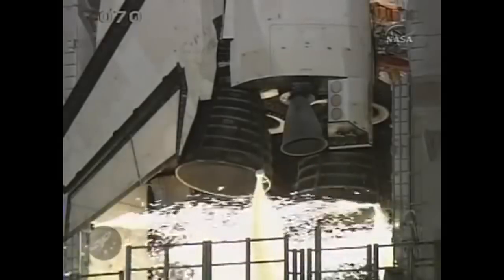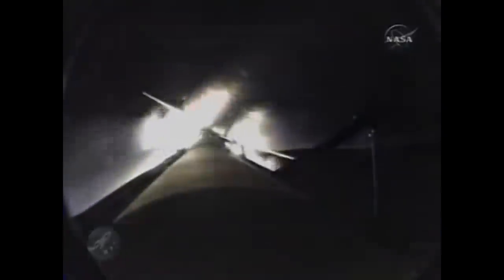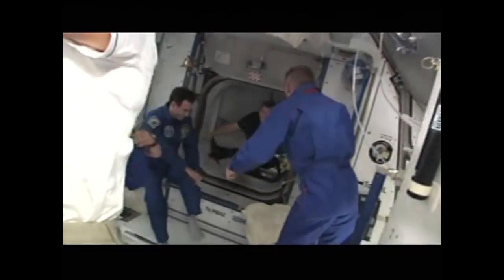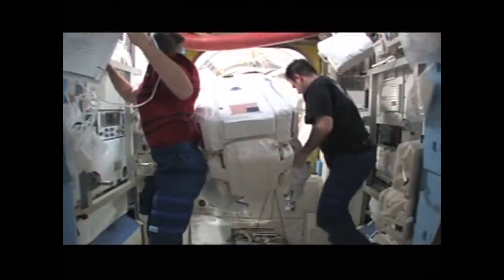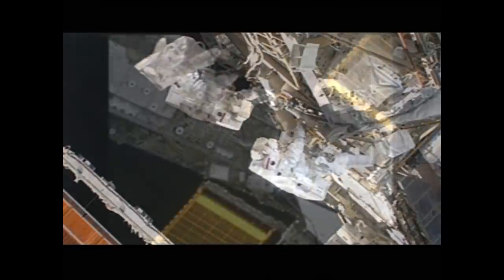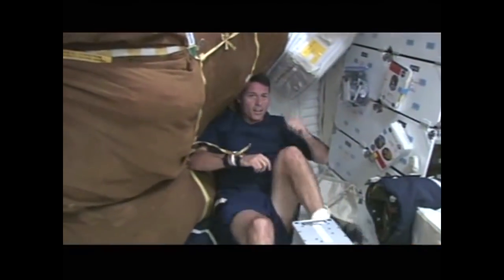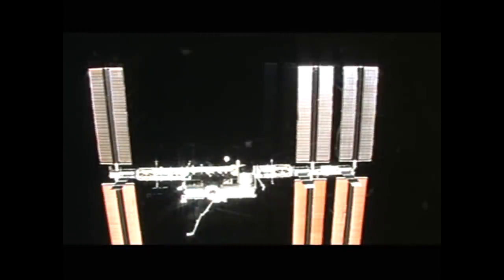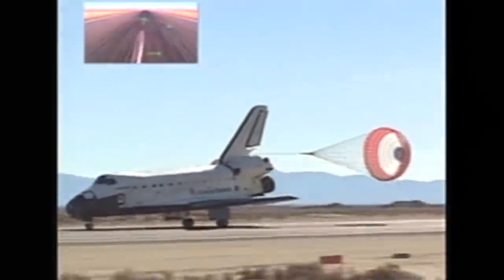International Space Station - Episode 32 - STS-126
In this episode, Space Shuttle Endeavor flies STS 126 to bring supplies to outfit the Harmony module for long term stays aboard the station.